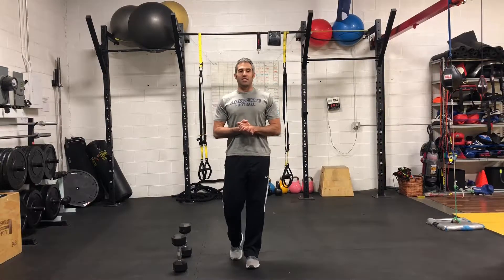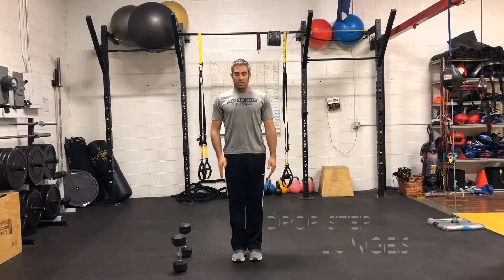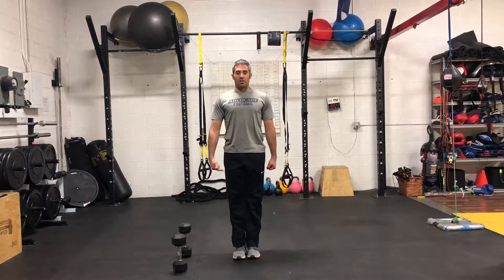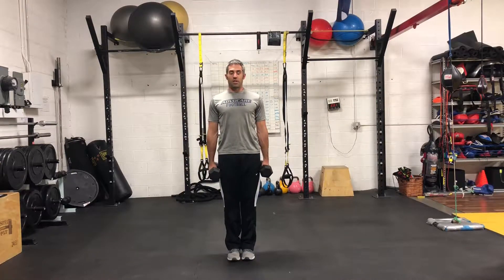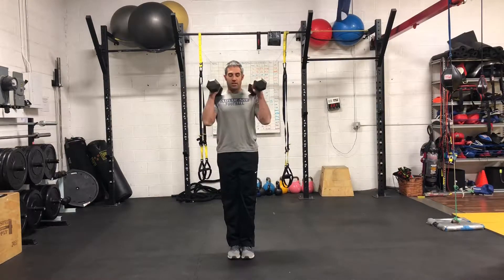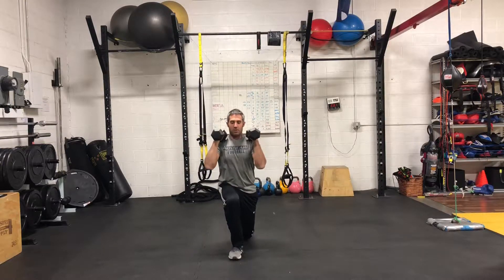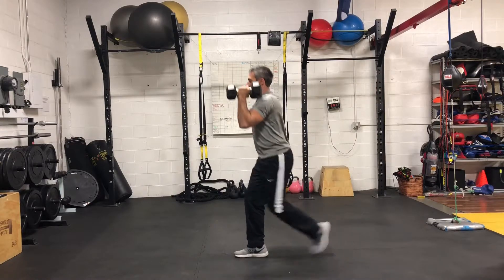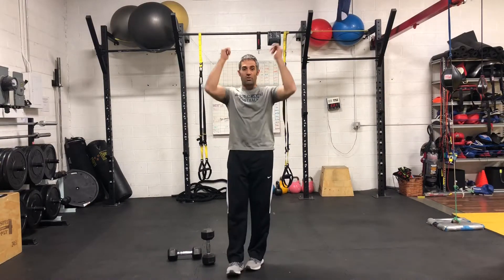Drop Step Lunge: Integrative Exercises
Welcome to corrective exercises for the knee which will help alleviate pain and discomfort before, during, and after a workout program. for a free week trial now to reach your fitness goals quickly and safely!